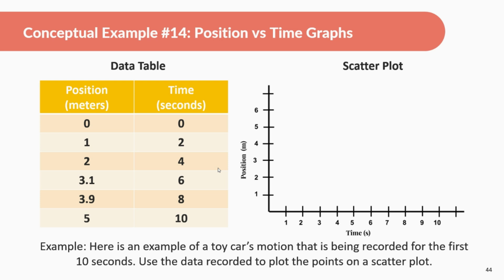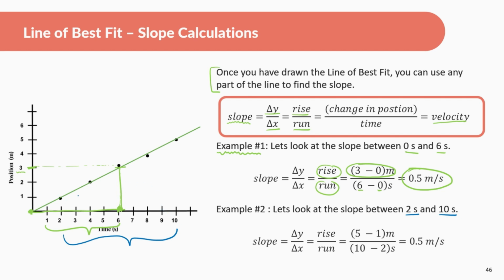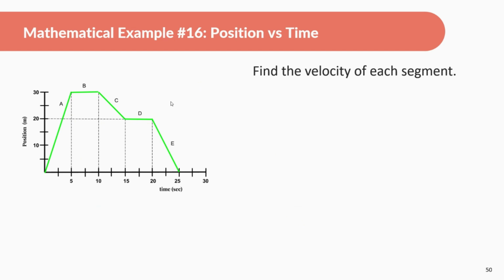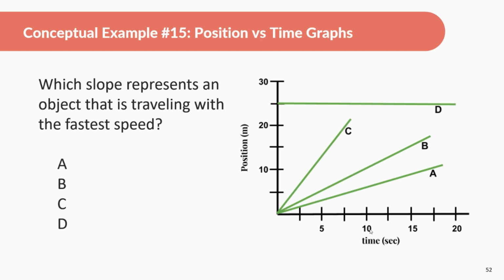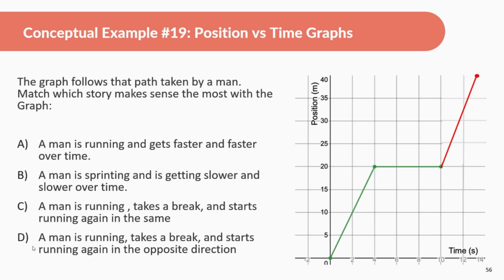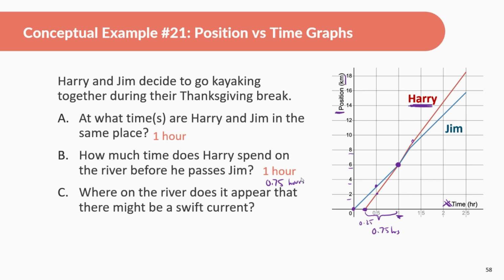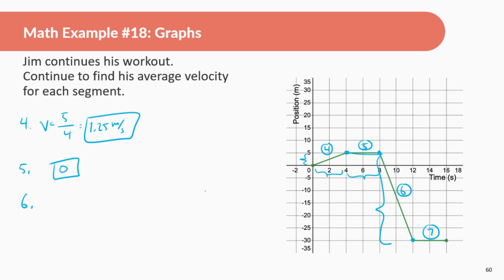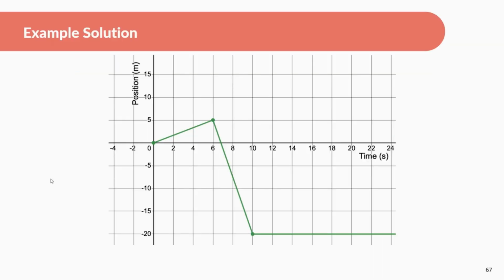1-D Kinematics | Conceptual Physics | Position vs Time Graphs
1-D Kinematics Conceptual Physics

0:00 Intro
0:18 Conceptual Example 14
2:12 Line of Best Fit
3:15 Slope of Position vs Time
7:27 Math Example 13
8:25 Math Example 14
8:56 Math Example 15
10:35 Math Example 16
13:27 Understand Slopes
15:36 Conceptual Example 15
16:03 Conceptual Example 16
16:26 Conceptual Example 17
17:38 Conceptual Example 18
20:32 Conceptual Example 19
22:11 Conceptual Example 20
23:33 Conceptual Example 21
26:19 Math Example 17
29:19 Math Example 18
32:00 Math Example 19
34:25 Math Example 20